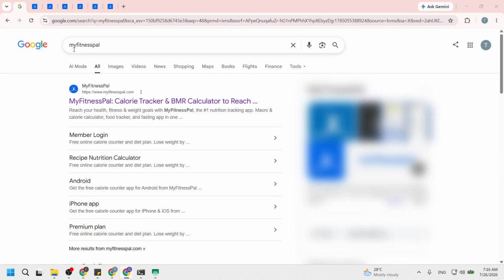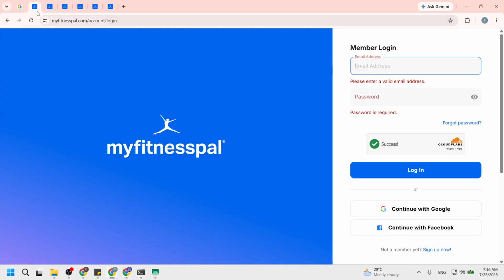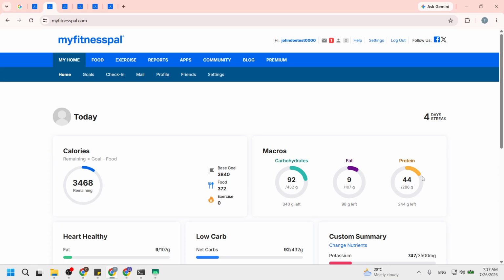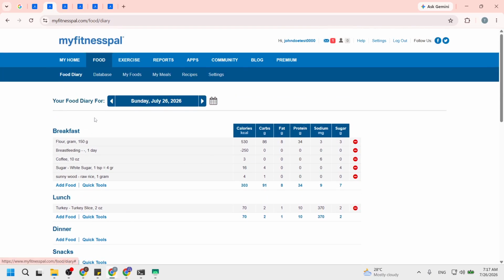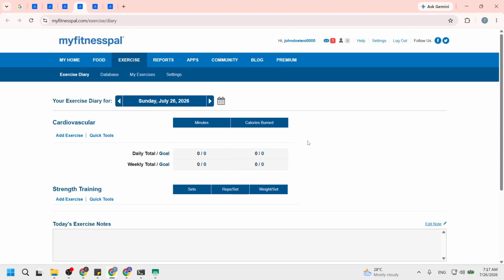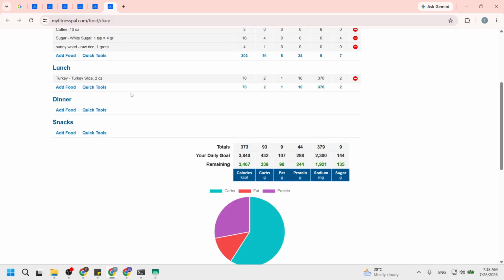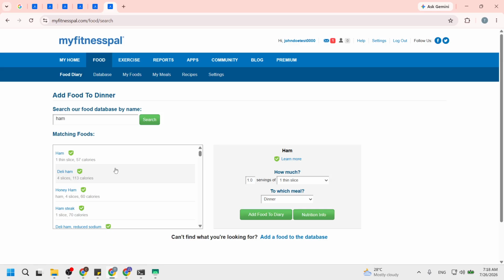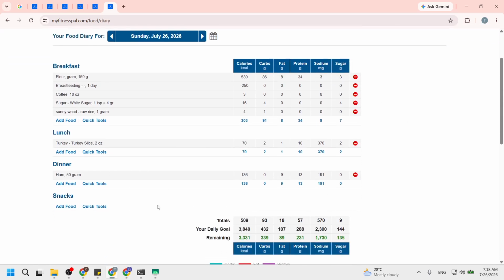How to Use MyFitnessPal on the computer [2026 Full Guide]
How to Use MyFitnessPal on the computer

Are you ready to take control of your health and fitness journey? In this video, we dive deep into how to use MyFitnessPal on the computer, your ultimate tool for tracking nutrition and exercise! We’ll guide you through every step, from logging into the platform to navigating your personal dashboard. Discover how to manage your food intake through the Food Tab, track workouts in the Exercise Tab, and generate insightful reports to monitor your progress. We’ll show you how to log meals with precision, ensuring accurate nutritional tracking. This is not just about calories; it’s about understanding your body and making informed choices. Whether you’re looking to lose weight, gain muscle, or simply maintain a healthy lifestyle, MyFitnessPal is here to help you succeed. Join us and unlock the features that will empower you on your path to wellness.

MyFitnessPal, fitness tracking, nutrition, health apps, weight loss, food diary, exercise log, online fitness, calorie counting, meal tracking, health goals, macronutrients, workout tracking, desktop tutorial, nutrition management